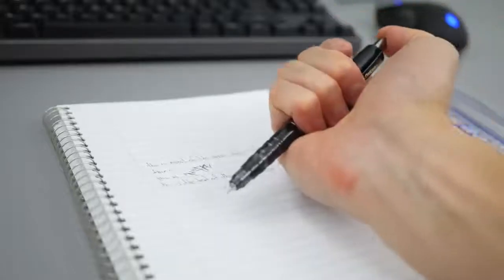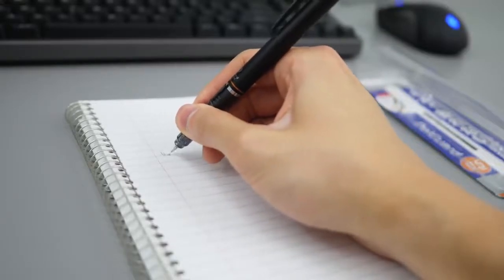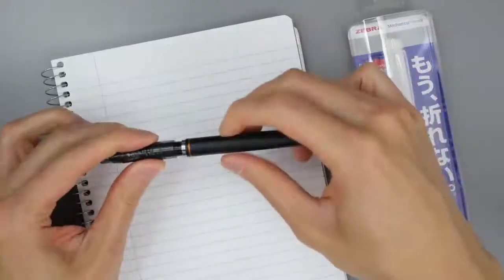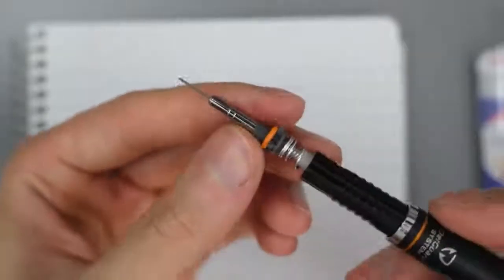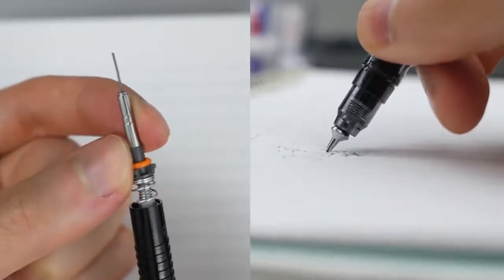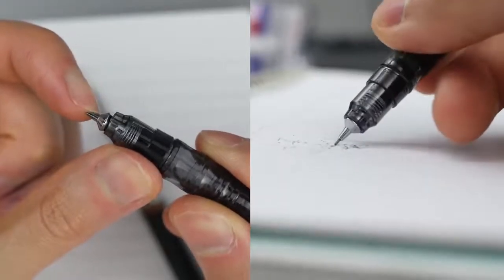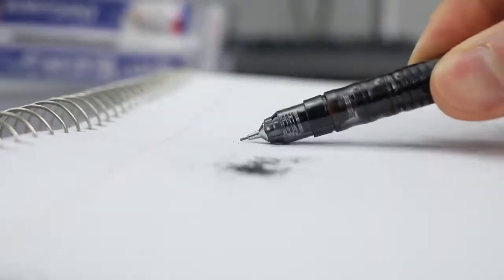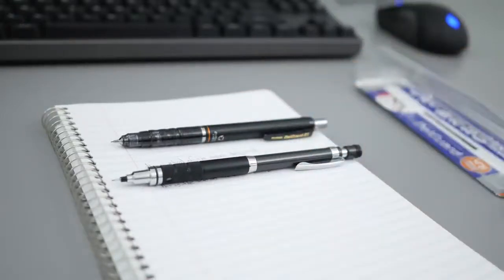The Unbreakable Pencil Zebra DelGuard (Gadgets For Students)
Download -

Are you looking for the copyright-free gadgets video? Then you are in the right place.

Also Remember to click on the little bell icon when you do, to make sure that you are notified when we upload new videos.